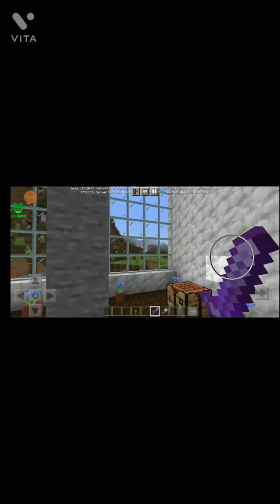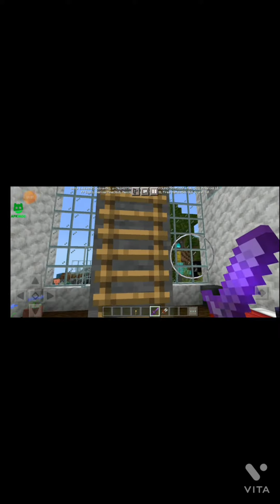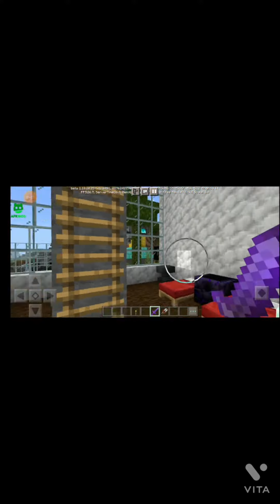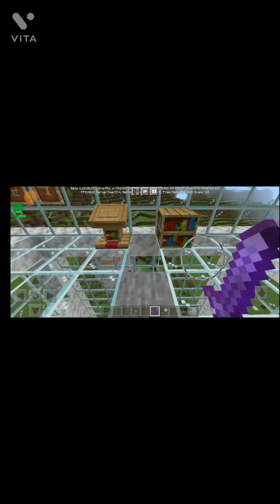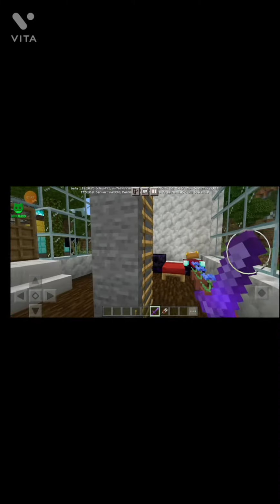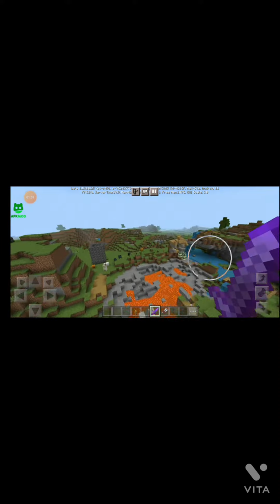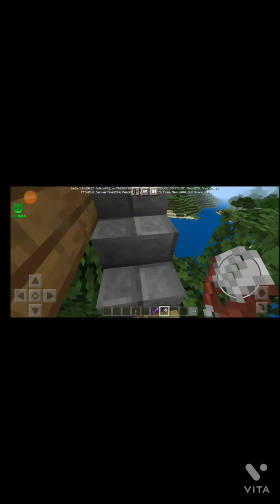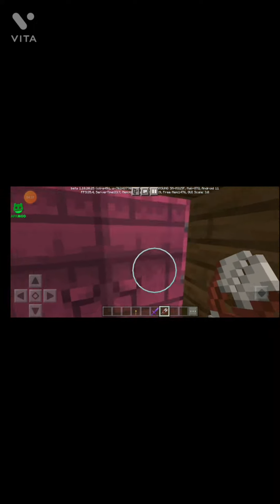minecraft houses part 2